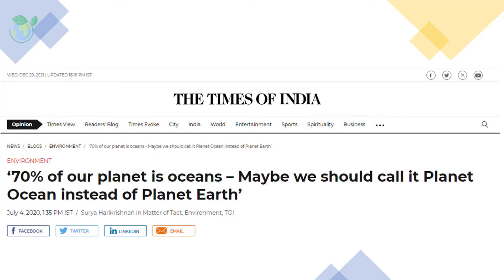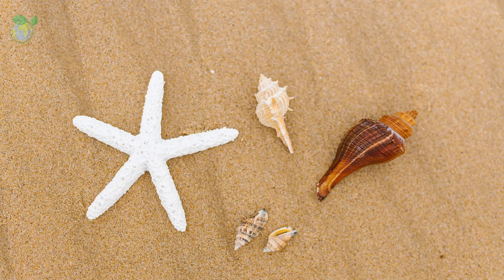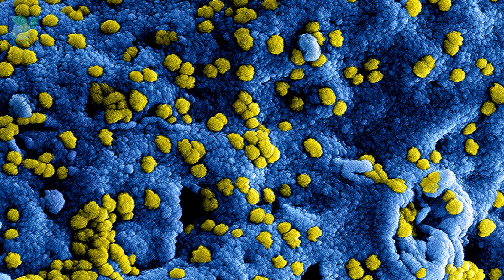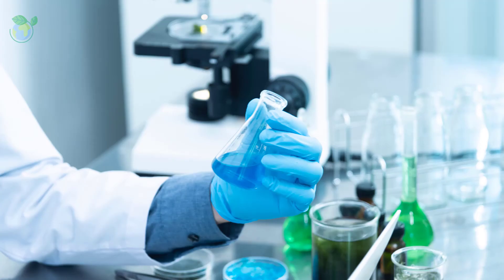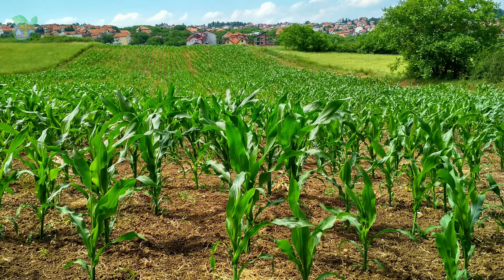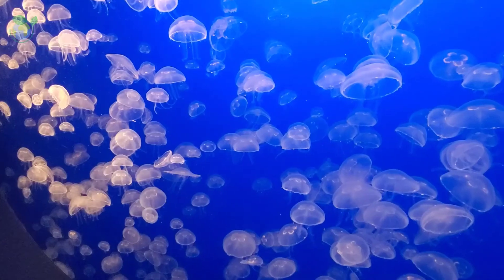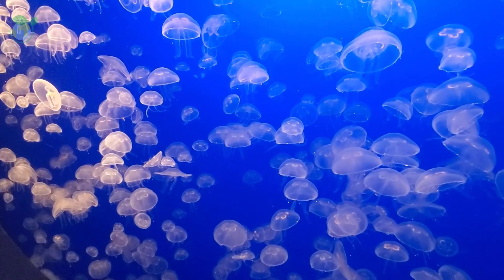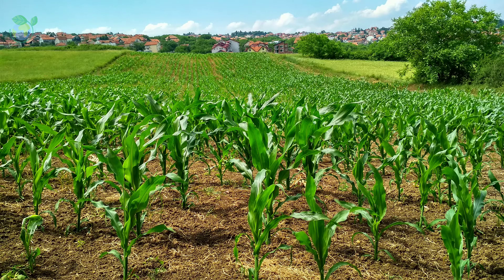Exploring the Untapped Potential of Marine Biotechnology - Explained in 5 Minutes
Dr BioWhisperer shares an overview of Marine Biotechnology in 5 minutes within this video. Thank you for your support.

Marine biotechnology applications
Biotechnological advances in marine science
Marine organisms and bioproducts
Aquatic biotechnology research
Marine genetic resources
Marine biotechnology innovations
Marine bioproduct development
Marine natural products
Sustainable marine biotechnology
Marine biotechnology companies
Aquaculture biotechnology
Marine biodiscovery
Marine enzymes and biocatalysis
Bioremediation in marine environments
Marine genomics and proteomics
Algal biotechnology
Marine pharmaceuticals
Marine biotechnology and conservation
Deep-sea biotechnology
Marine biotechnology challenges